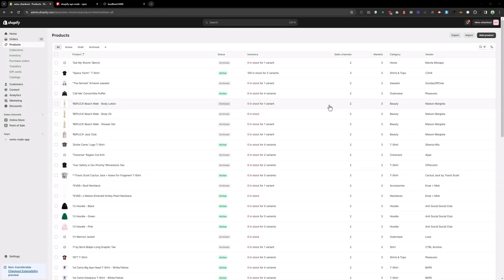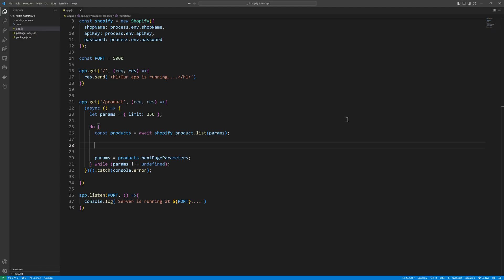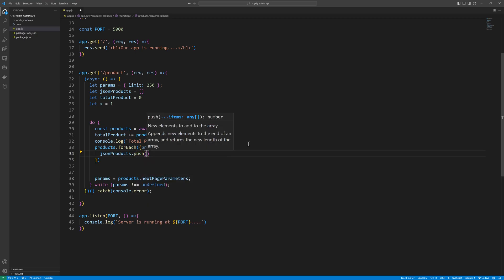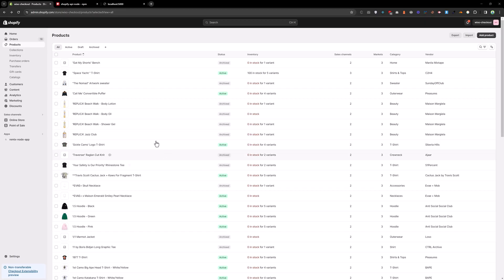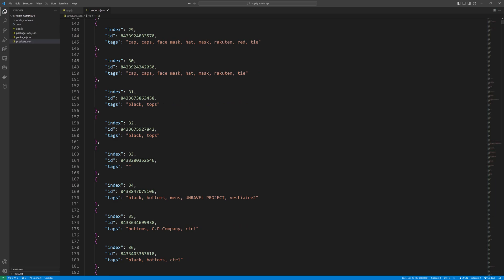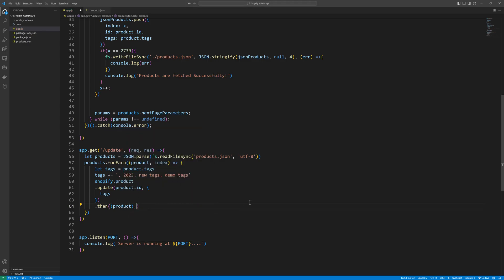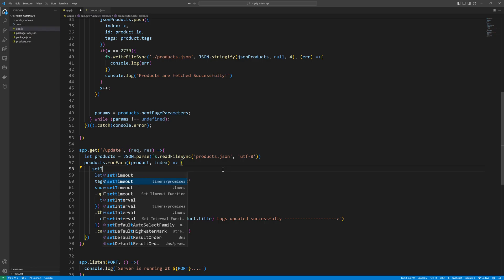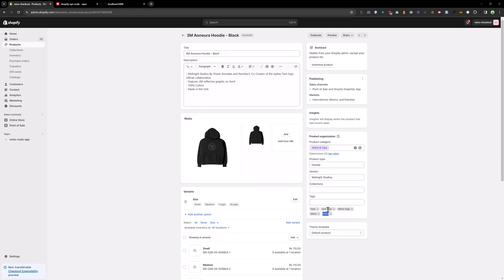How to Fetch All Products and Tag Them by Shopify Node API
In the dynamic world of online retail, staying competitive requires not only a visually appealing storefront but also efficient management of products, orders, and customer data. Shopify, one of the leading e-commerce platforms, empowers businesses with a robust API that allows for seamless integration, customization, and automation. In this article, we will explore the Shopify API and its potential to elevate your e-commerce game.

Understanding Shopify API:
**1. ** Introduction to Shopify API:
Shopify API (Application Programming Interface) serves as a bridge between your Shopify store and external applications, enabling developers to interact with and manipulate store data programmatically. It provides a set of endpoints that allow you to perform various operations, from retrieving product information to managing customer orders.

**2. ** Key Features:

Versatility: Shopify API supports both REST and GraphQL, providing flexibility in how developers interact with the platform.
Secure Authentication: Utilize API keys, OAuth, or private apps for secure access to your store's data.
Real-time Updates: Stay synchronized with your store's data by leveraging webhooks for real-time notifications on events like order creation or product updates.
Practical Applications of Shopify API:
**1. ** Product Management:
Fetching, updating, and creating products can be streamlined using the API. For instance, you can automate the addition of product tags or adjust inventory levels programmatically.

**2. ** Order Processing:
Integrate your Shopify store with third-party order fulfillment systems, track order statuses, or automate order creation with the API. This is particularly useful for high-volume stores.

**3. ** Customer Interaction:
Enhance customer experiences by leveraging the API to retrieve and update customer information. This can be valuable for personalized marketing efforts and targeted communication.

Conclusion:
Embracing the Shopify API opens up a world of possibilities for e-commerce entrepreneurs and developers. Whether streamlining internal processes, enhancing customer interactions, or integrating with third-party services, the Shopify API is a powerful tool for scaling your online business. As you embark on your API journey, explore the extensive documentation provided by Shopify to discover even more ways to leverage this technology for e-commerce success.